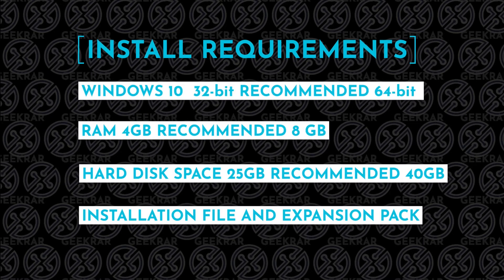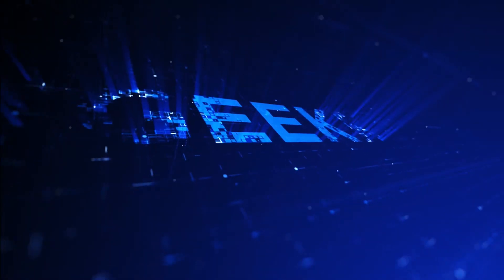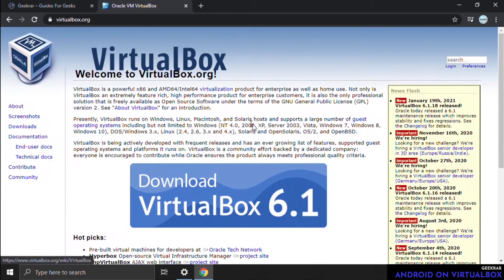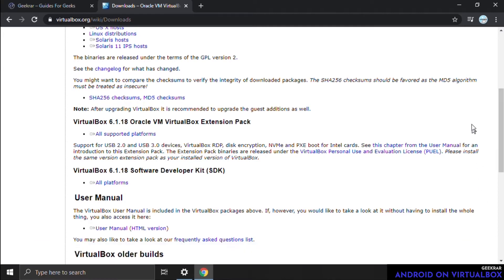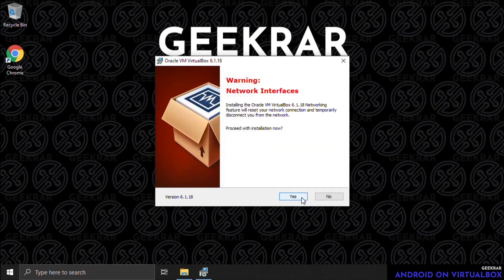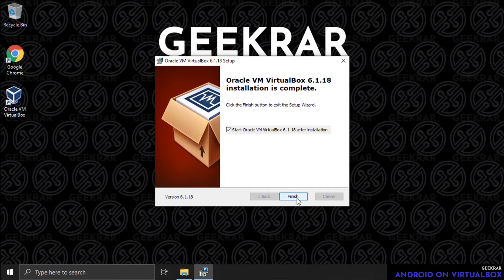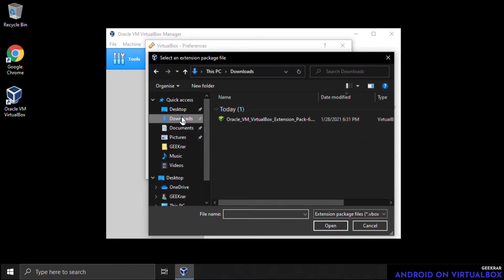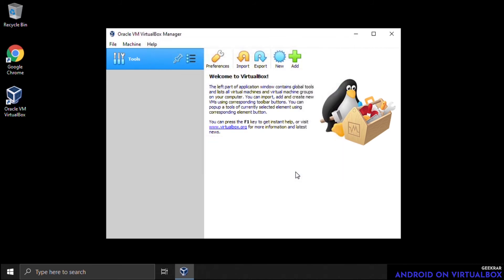How to Install VirtualBox on Windows 10 (2021) | Download VirtualBox and Expansion Pack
In this video, we are taking a look at an updated method to install Oracle VM VirtualBox on Windows 10. This time we are including the useful expansion pack, which was not done in our original video.